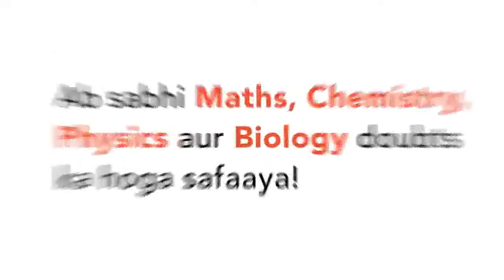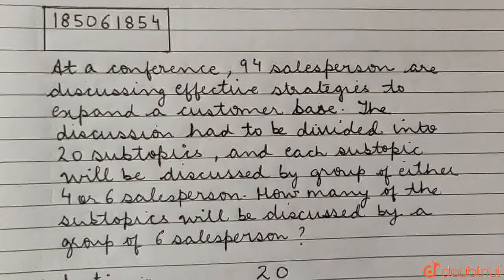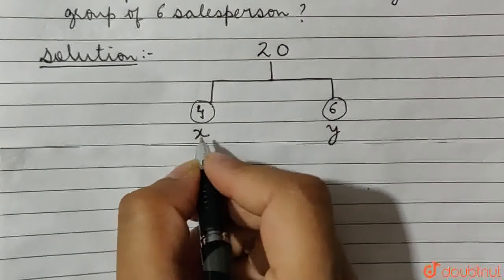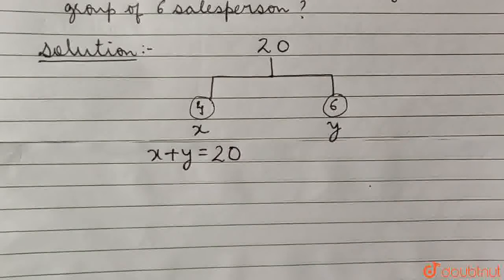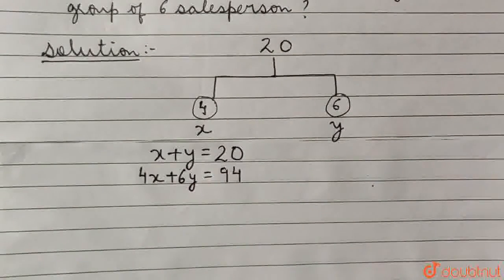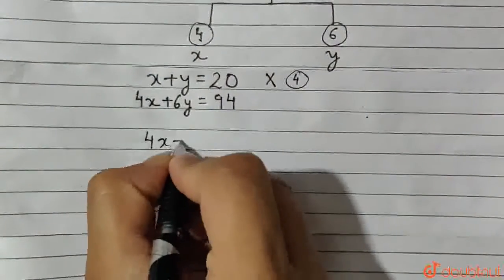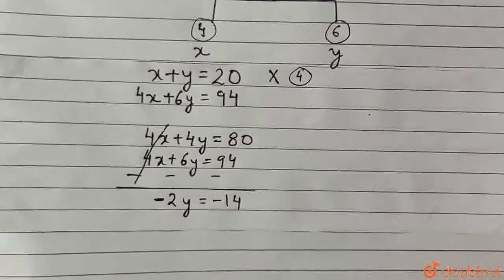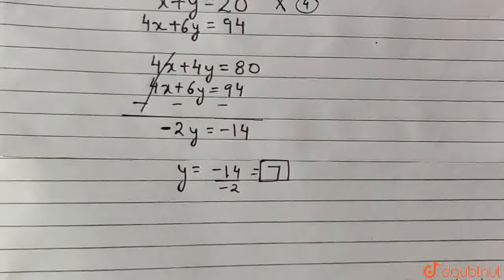At a conference,94 salespeople are dicussing effective strategies to expand a customer base. The...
At a conference,94 salespeople are dicussing effective strategies to expand a customer base. The dicussion had been divided into 20 subtopics, and each subtopic will be discussed by group of either 4 or 6 salespeople. How many of the subtopics will be discussed by a group of 6 salespeople?
Class: 12
Subject: MATHS
Chapter: ALEGBRA
Board:ACT

👉 Have Any Query? Ask Us.